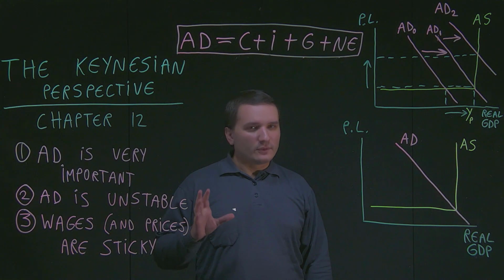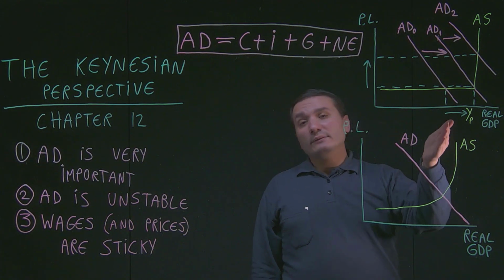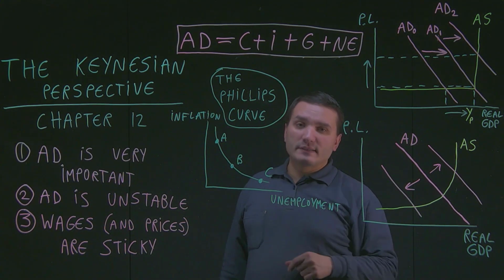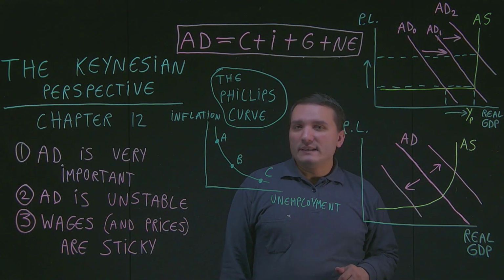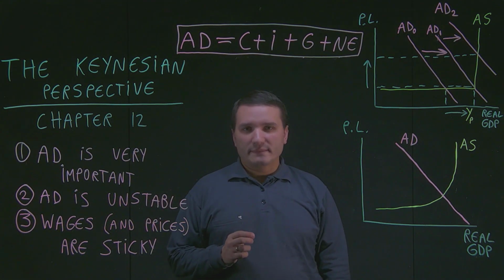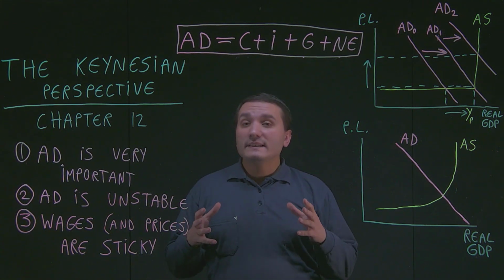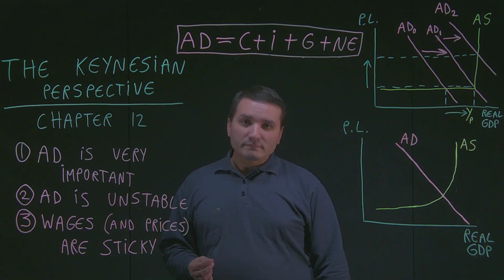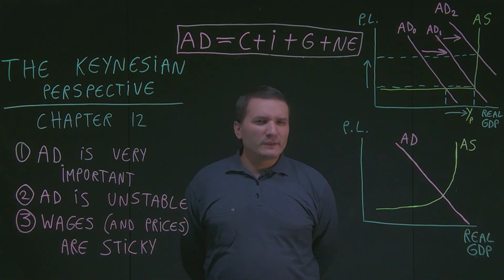EC251 24 The Phillips Curve and Keynesian policy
Lecture video for EC251.